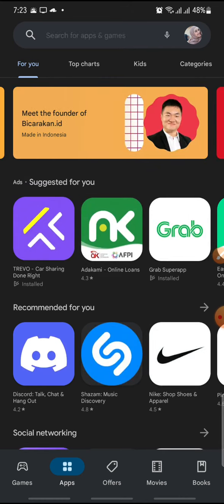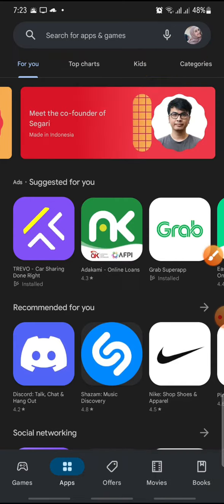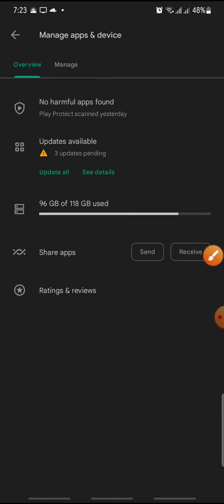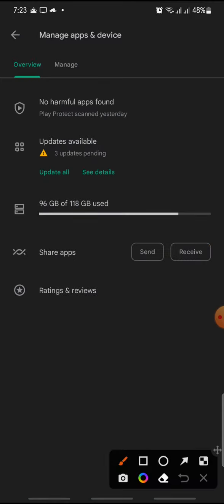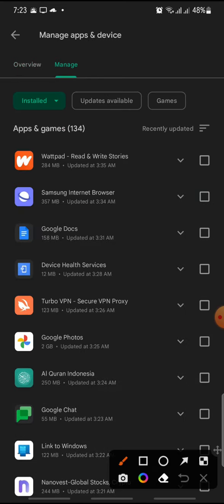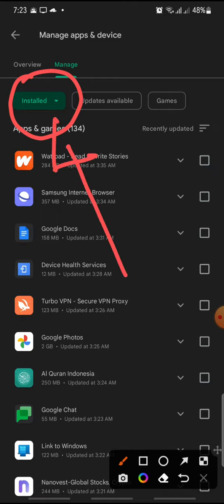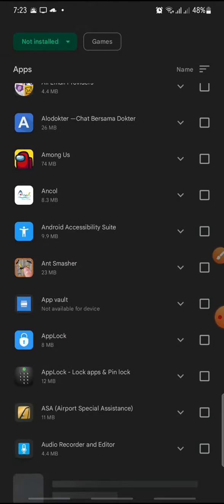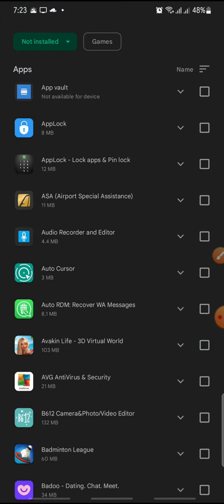Find Uninstalled Apps on Android Tutorial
Google Play Tutorial by watching this video